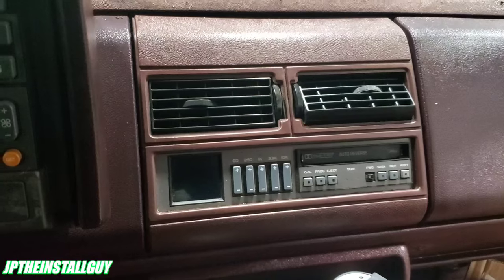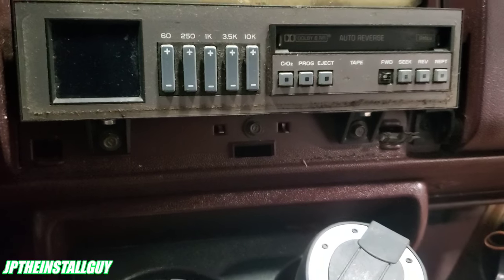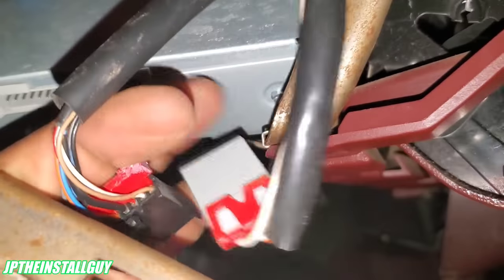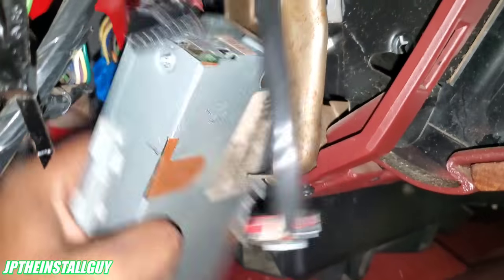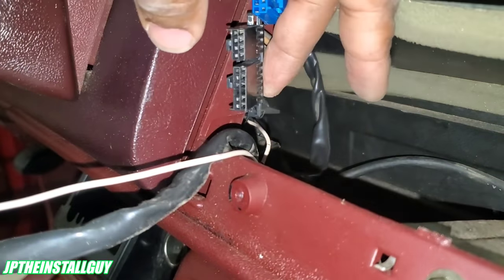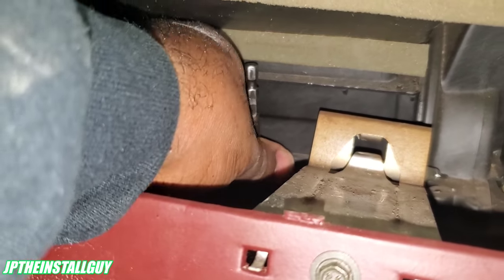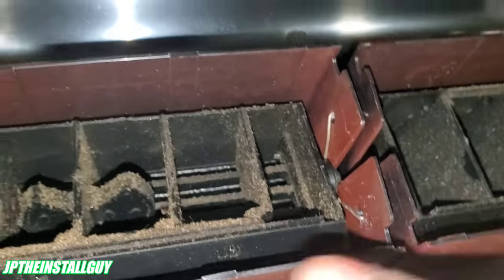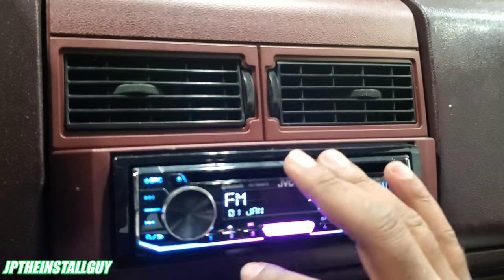1990-1994 CHEVY SILVERADO radio removal and jvc cd player install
LETS MAKE THIS EASY
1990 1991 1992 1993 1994 chevy Silverado removal and jvc cd player install
This is a car audio how to tutorial that will show you how to remove the factory/OEM car stereo from your 1994 chevy Silverado and install a jvc  radio
Parts used for this install are:
steering wheel controls N/A
Jvc 900bts